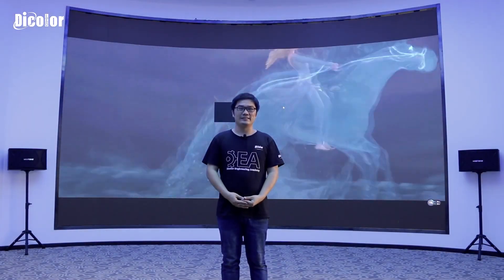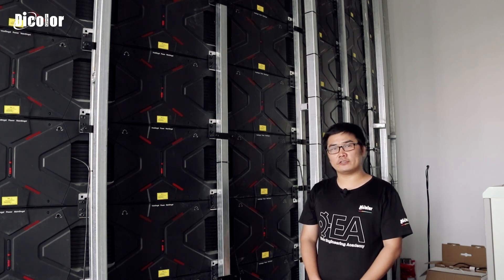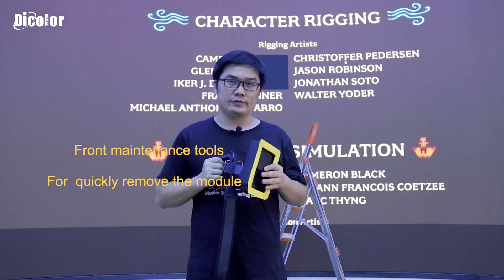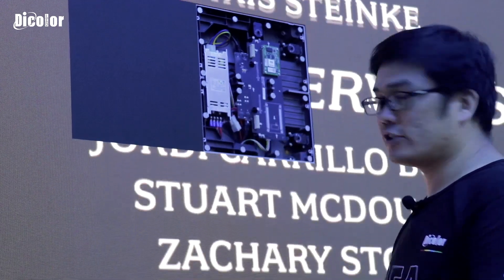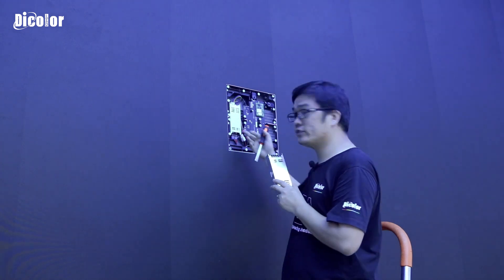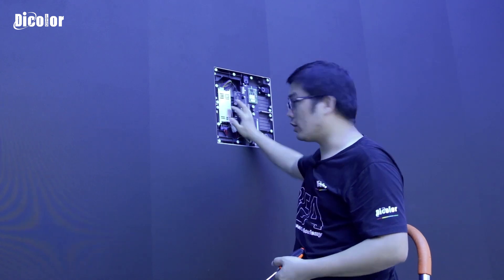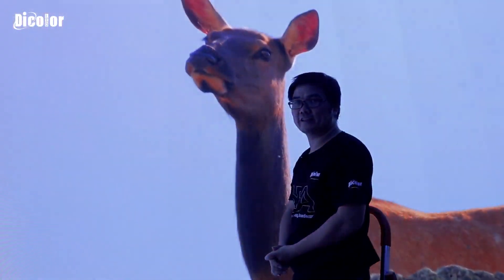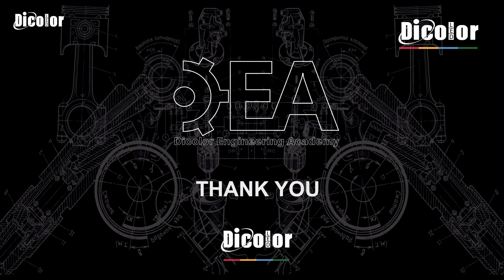How to solve the partial black screen problem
Scenario-based maintenance of LED display screens (when a display screen fails, it is necessary to eliminate various possibilities according to different fault phenomena, and finally determine the final cause of the failure and repair it)